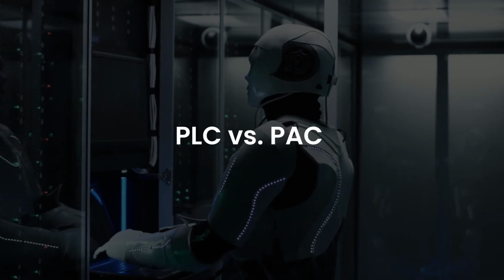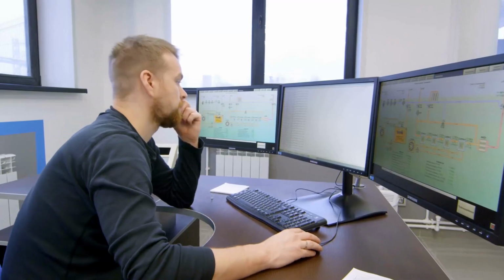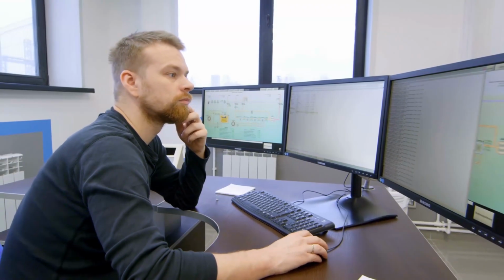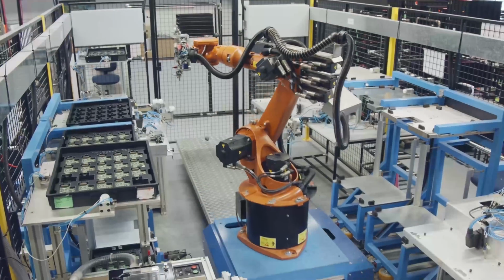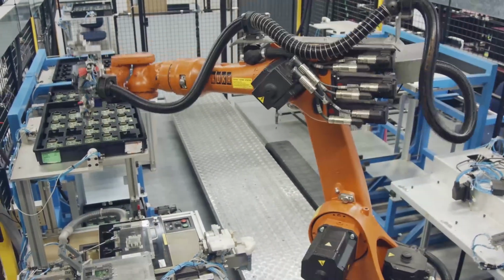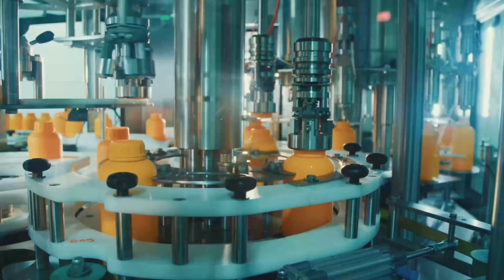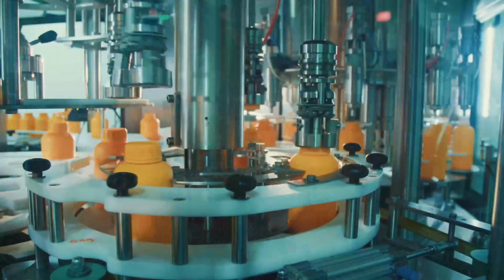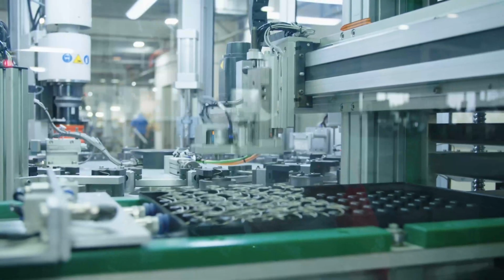PLC vs. PAC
PAC allows you to control dozens of input/output endpoints simultaneously, thanks to their tag-based programming technology. A PLC system involves greater functionality than traditional relay-based systems, allowing you to code the sequence of various input/Output devices. A PC is a single processor, whereas a PAC comprises two or more processors, something that makes it similar to a PC. The programming interface is the most noticeable difference between PACs and PLCs, which are written in C or C++.

To learn more about B2E Automation and their full range of industrial automation and robotic solutions, please

Where to Find B2E Automation